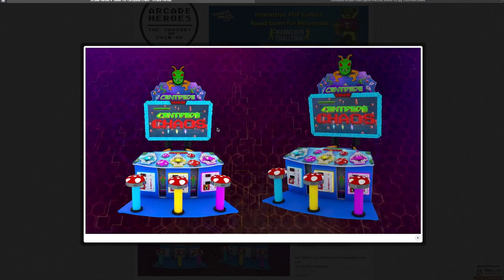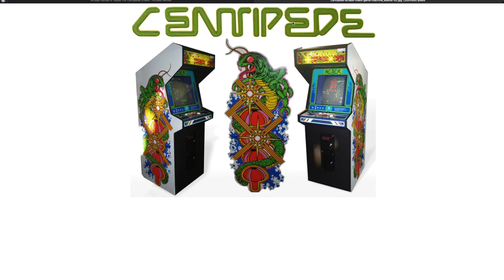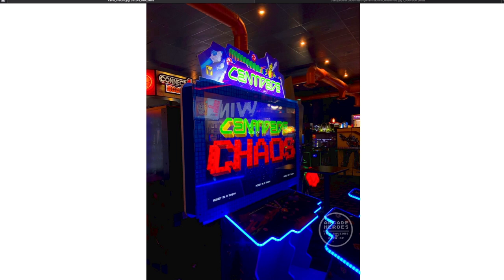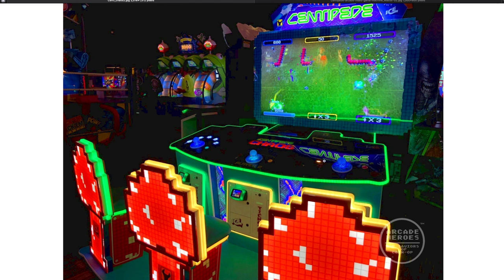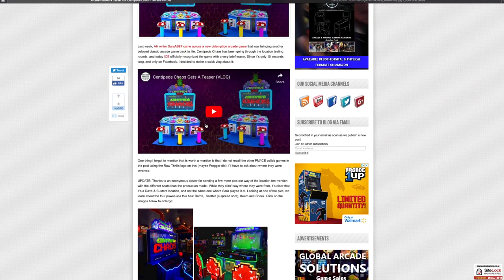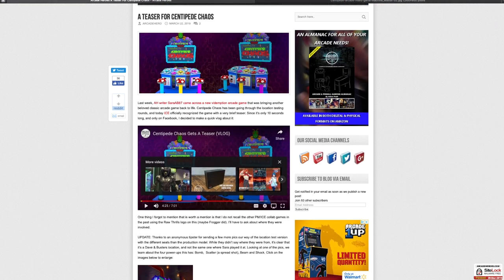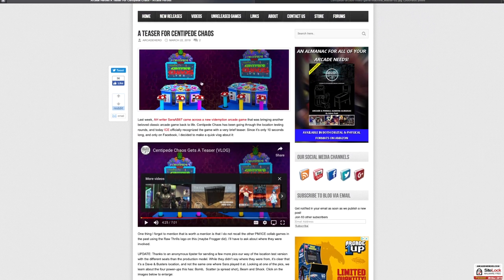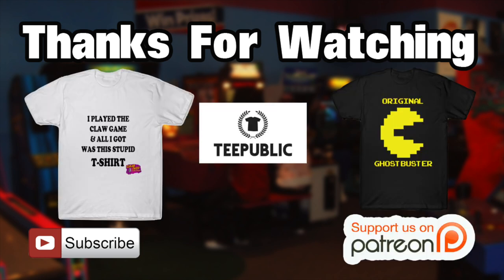Centipede Chaos first impressions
Let's check out this new arcade game from Raw Thrills and ICE!

Place arcade games in your Business or Rent one for your next event!
call or visit us online today!

Look for this game in our Store!